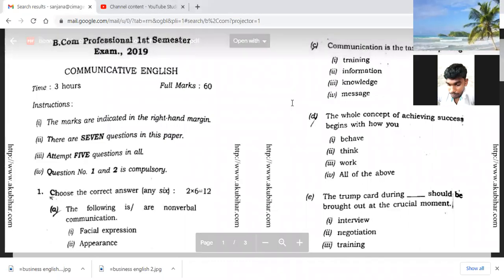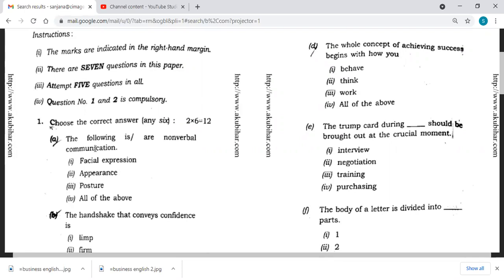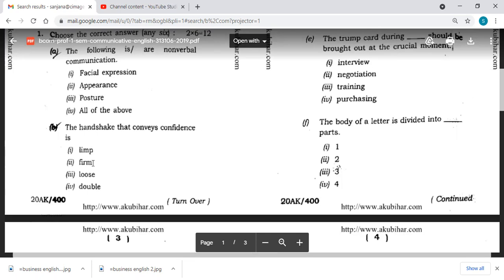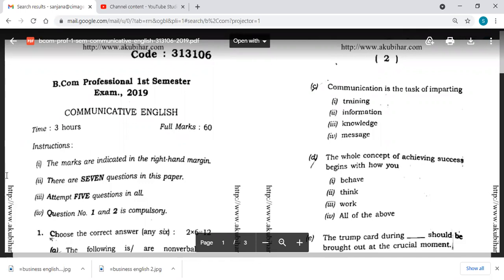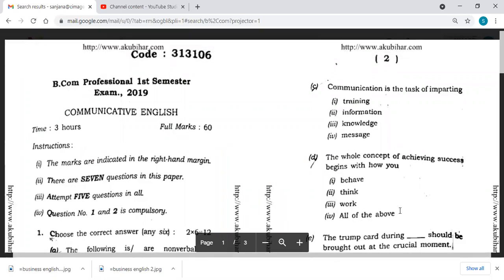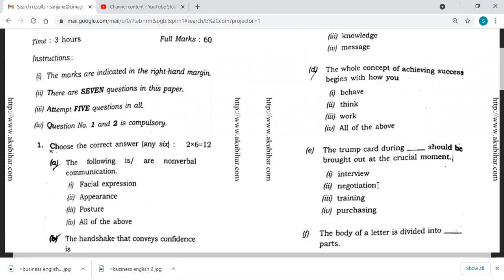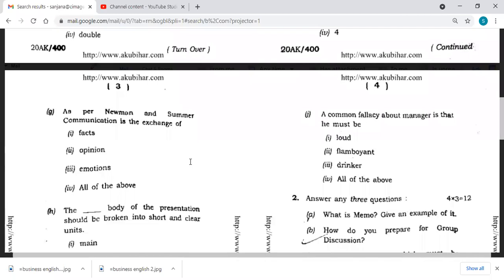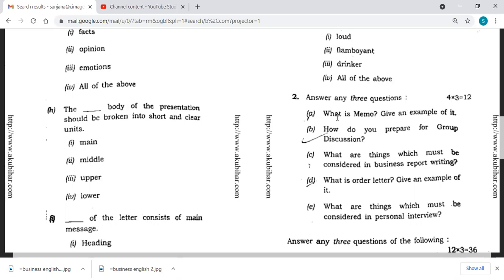Question Answers - Doubt Clearing BCA AKU 2nd Sem By: Sanjana Sinha Date: 25.08,2021